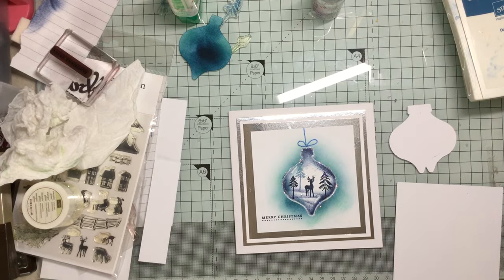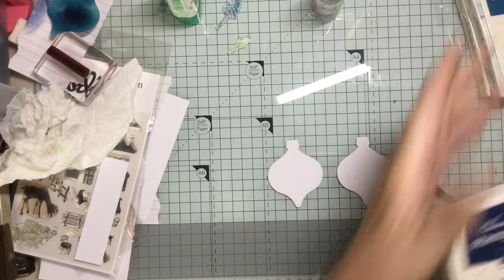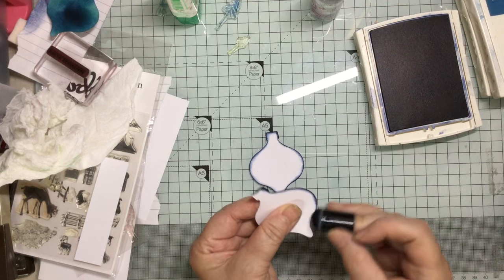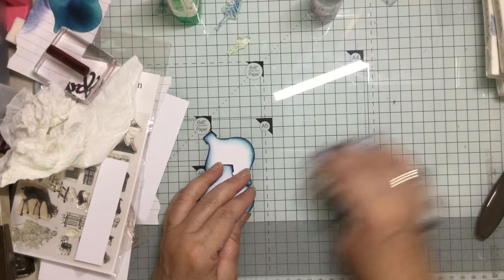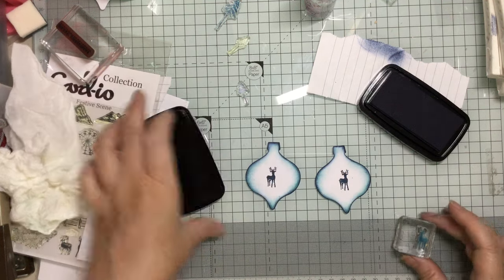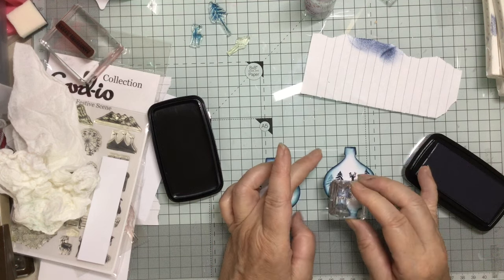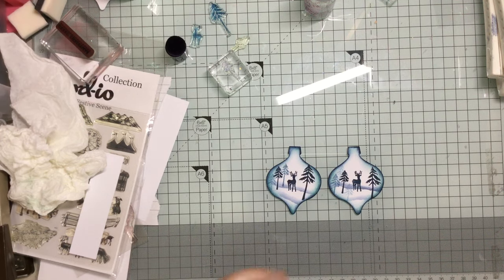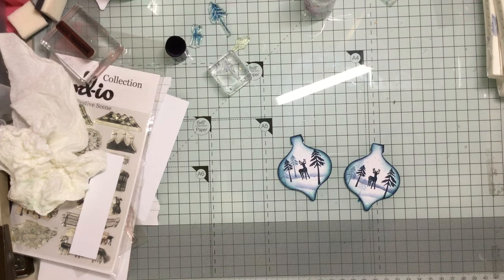Cheats hack to make a scene inside a Christmas bauble for Christmas card